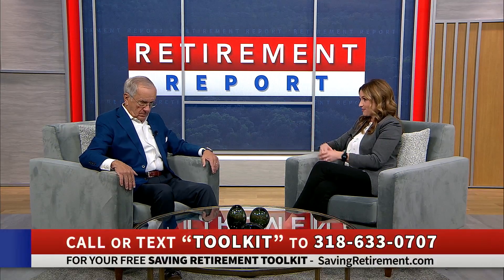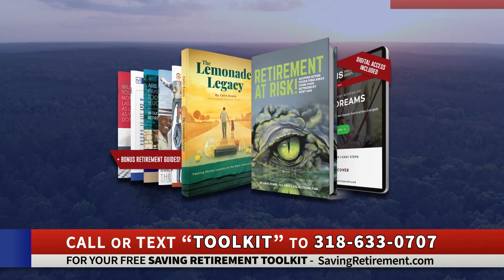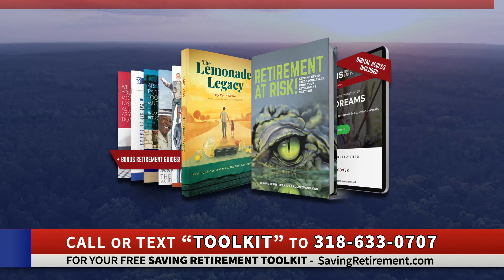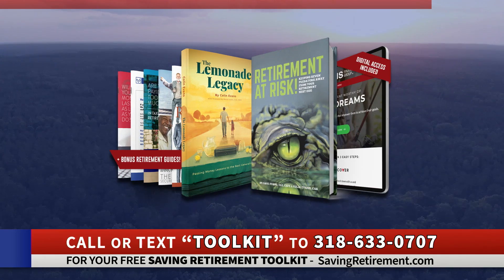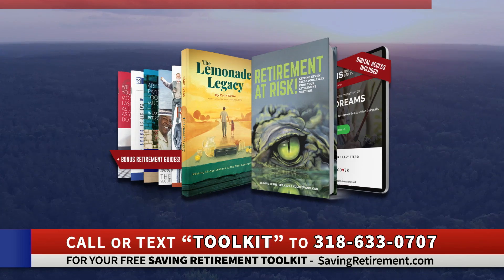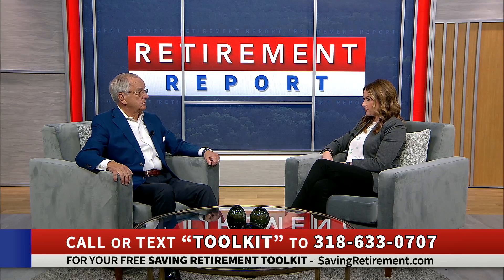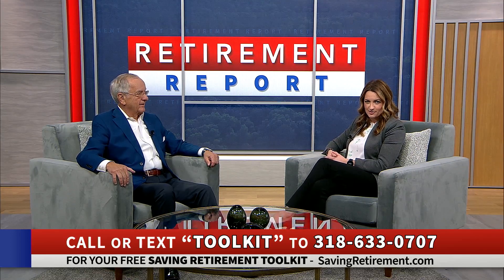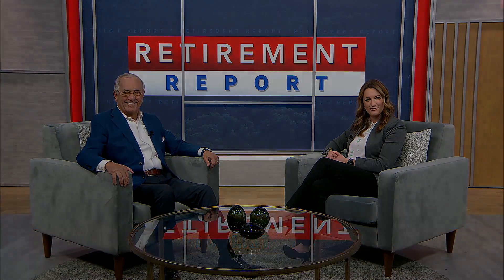The Retirement Report: Building Your Financial House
✅ FOUNDATION, WALLS, ROOF

✅ PUTTING IT TOGETHER IN THE RIGHT ORDER

✅ CREATING A BLUEPRINT

✅ FINDING A CONTRACTOR

✅ Click the link to grab your FREE "Retirement Toolkit"!

Investment advisory services offered through Brookstone Capital Management, LLC (BCM), a registered investment advisor. BCM and Evans Financial Group are independent of each other. Insurance products and services are not offered through BCM but are offered and sold through individually licensed and appointed agents.

Insurance guarantees are backed by the financial strength and claims-paying ability of the issuing insurance company and may be subject to fees, surrender charges and holding periods.

Investing involves risk including the complete loss of principal. Any statements regarding protection or lifetime income refer only to fixed insurance products, never securities or investment products.

Information provided is not intended as tax or legal advice, and should not be relied on as such. You are encouraged to seek tax or legal advice from an independent professional.